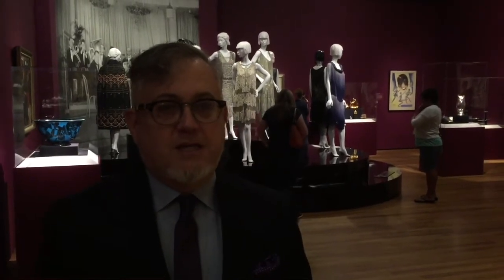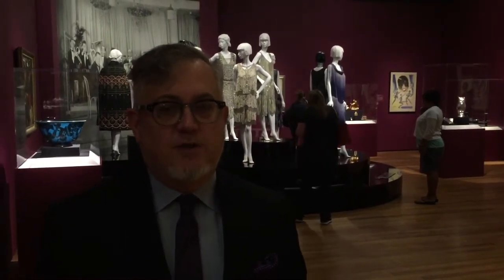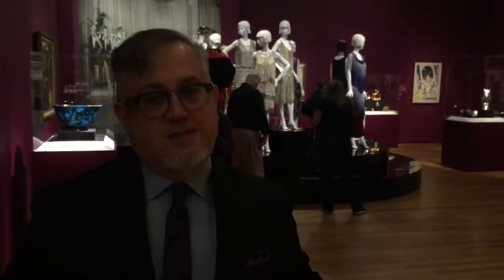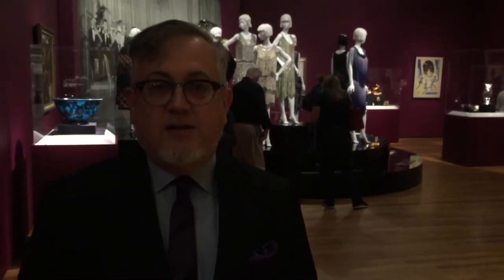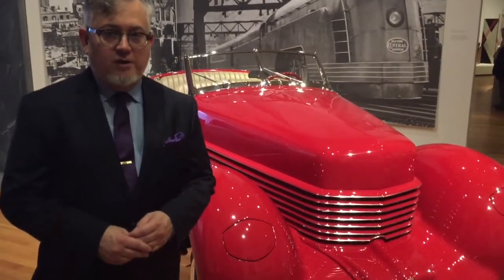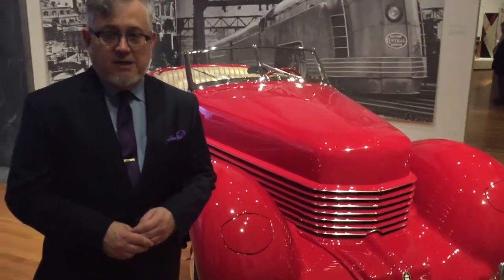"The Jazz Age" at Cleveland Museum of Art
Stephen Harrison, curator of decorative art and design at the Cleveland Museum of Art, talks about the museum's major new exhibition  “The Jazz Age: American Style in the 1920s."